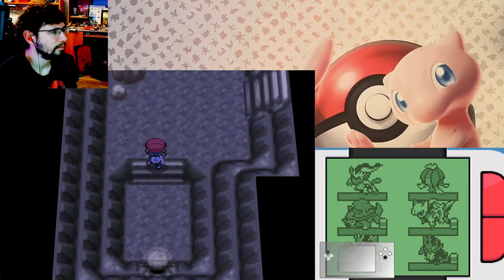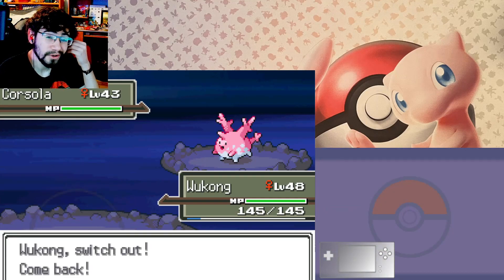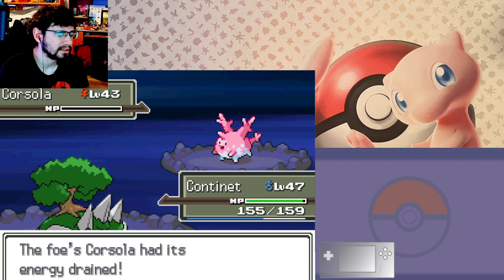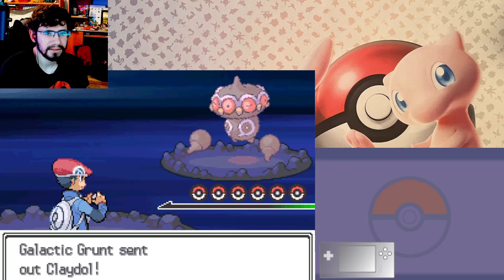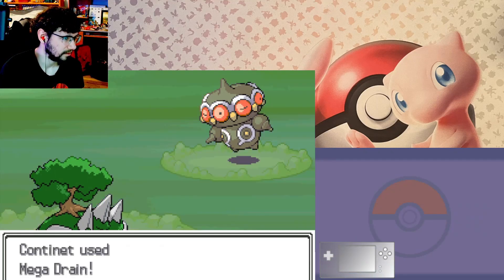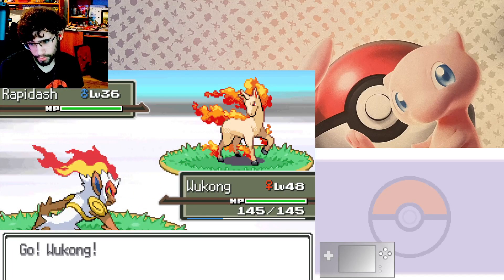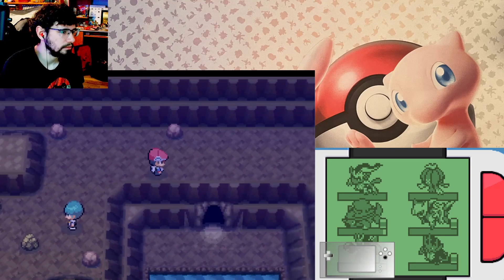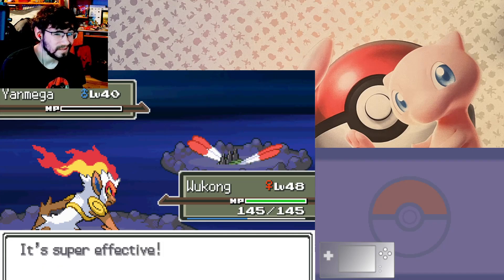Scaling Mount Coronet! | Pokémon Platinum Randomized Nuzlock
Saiyan has freed the Lake Spirits and is making his way up Mount Coronet to stop Cyrus from doing whatever he plans on doing with the so called Red Chain. Along the way Saiyan finds a new potential team member in a mon that lived unda da sea.
 Major Rules:
1: All Pokémon that faint are treated as dead and must be put in the PC or released
2: All Pokémon caught must be given a nickname
3: Only get one encounter per route (save for shiny clause)
4:If you run into the same mon or that of the same evo line you can skip and get a new encounter. (Dups/Species)
5.In the event of a white out run is over.
6. Dragon Rage and Sonic boom will not kill a mon until after the second gym.(null)